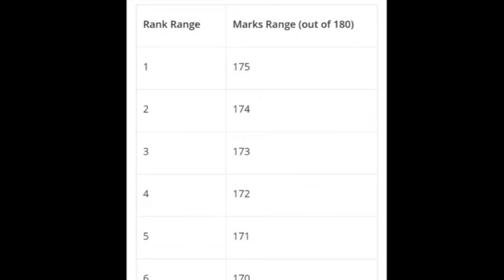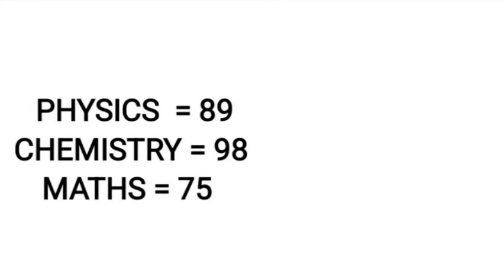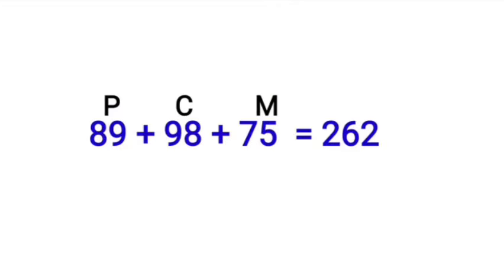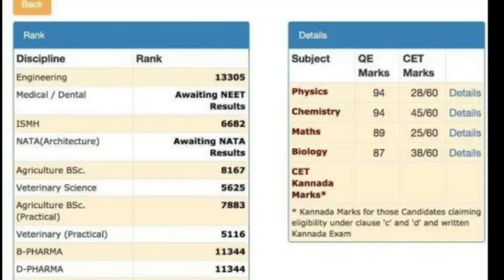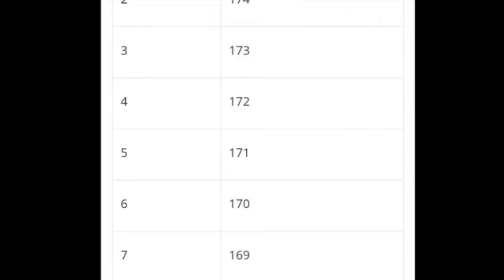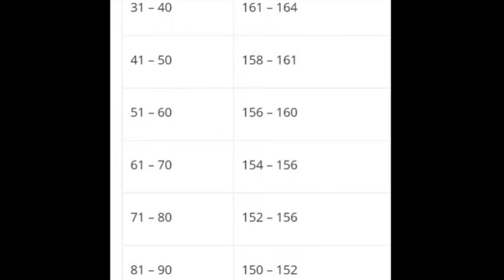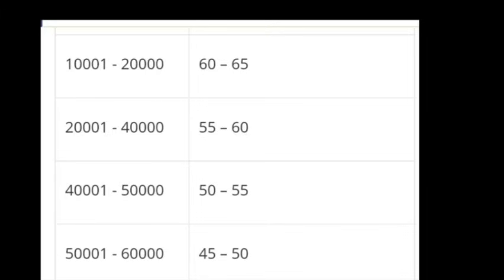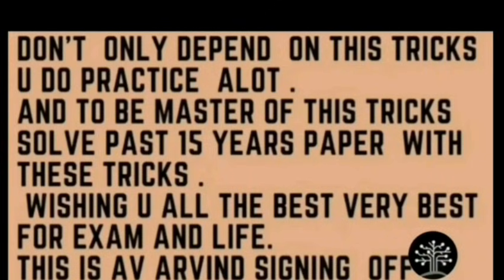MARKS VS RANK KCET 2023|HOW TO FIND YOUR KCET RANK LATEST UPDATE#kcet#marksvsrank@OUR KARNATAKA